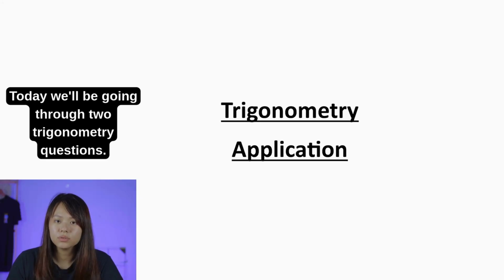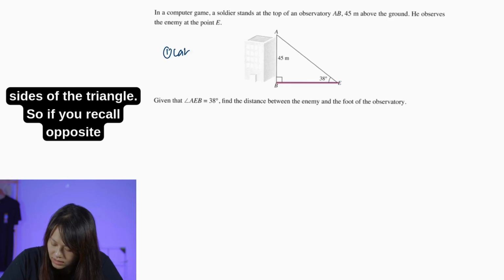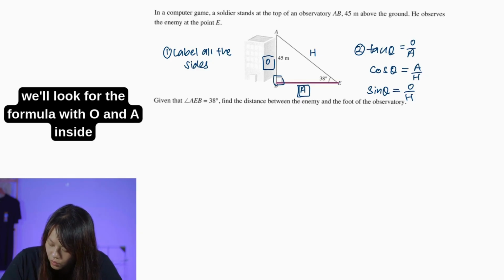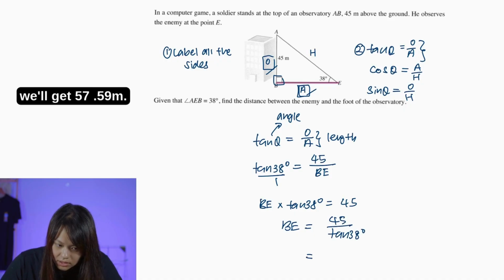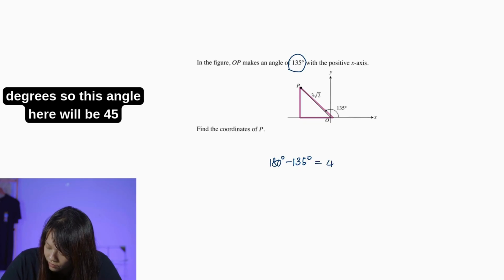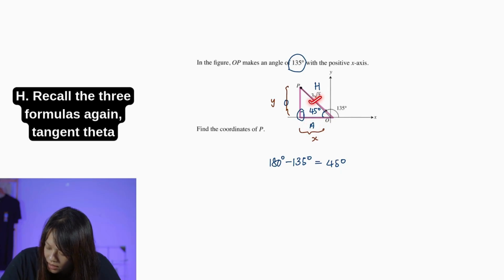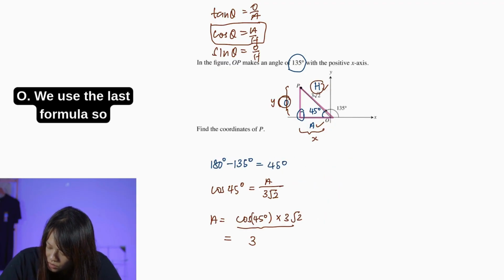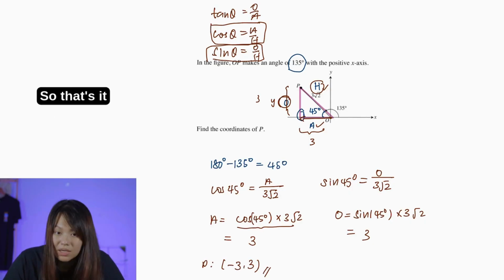Application of Trigo Formulas | GCE O-Level E Math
Today we find lengths and angles of a Triangle using Trigonometry Formulas. Let's Go!